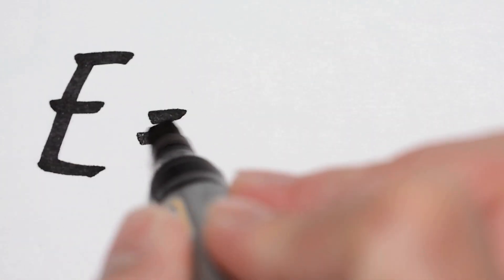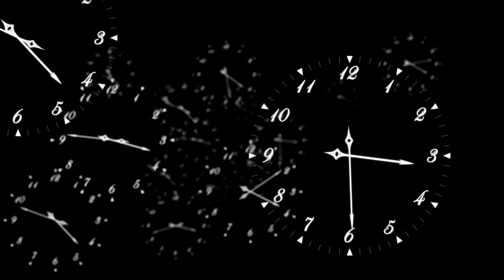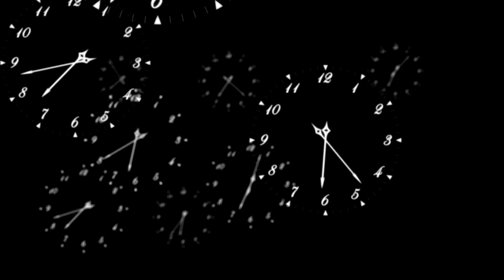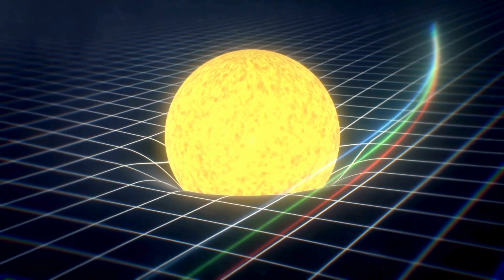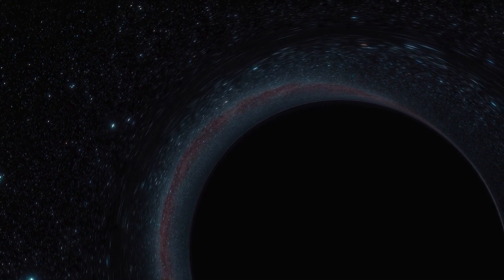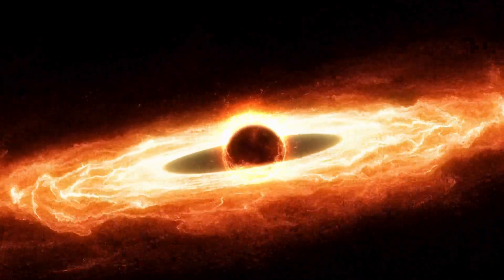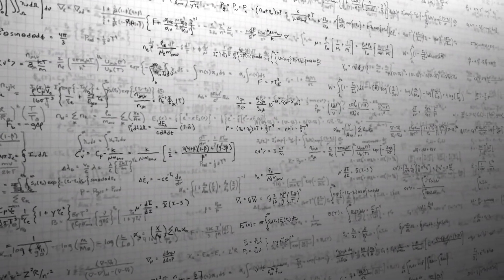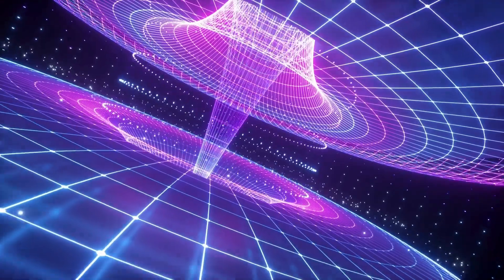The Theory of General Relativity An In Depth Exploration